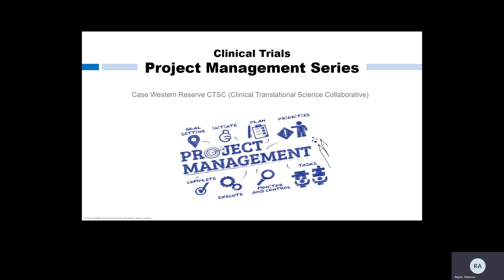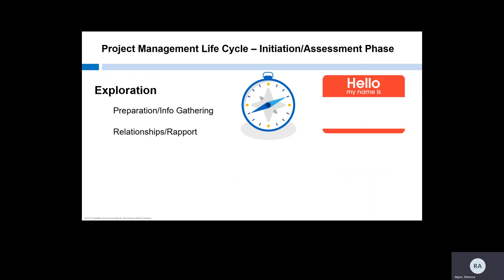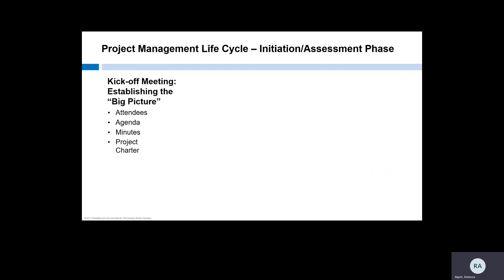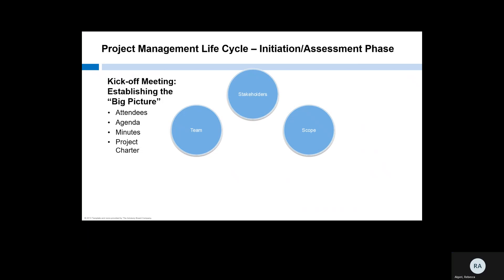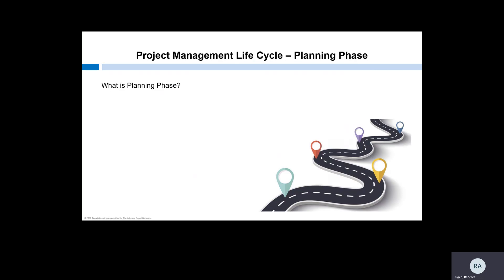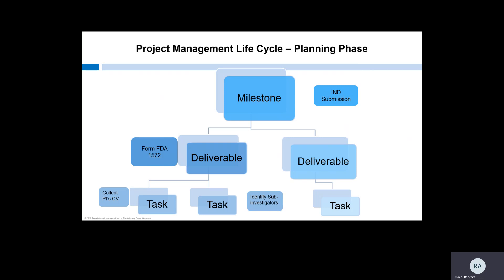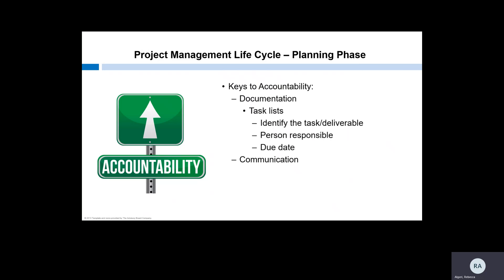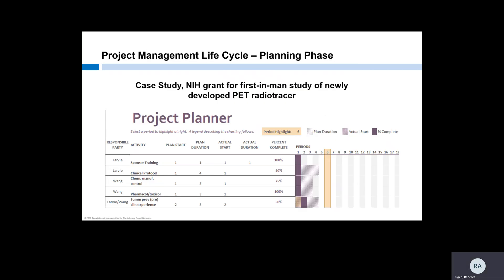Module 2: Project Management: Study Initiation/Assessment and Planning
Project management tools and principals are used successfully in business to manage goals & objectives to meet expectations of deliverables:  product quality, timelines and cost.   We in research know how complicated it is to get from “idea” to completed study publication.   Experience shows us project management skills and tools can help streamline the research process and use your time more effectively through a planned, methodical approach;  a little like applying the scientific method to study start-up, recruitment, study conduct and closure!

Our four modules (15 minutes a day) provide an introduction to the basics of project management with skills, tools and local resources you can use immediately.

Module 2: Project Management Life Cycle
* Initiation/Assessment Phase
* Planning Phase